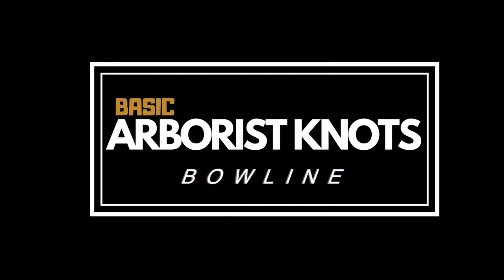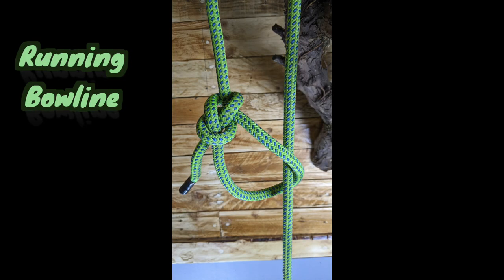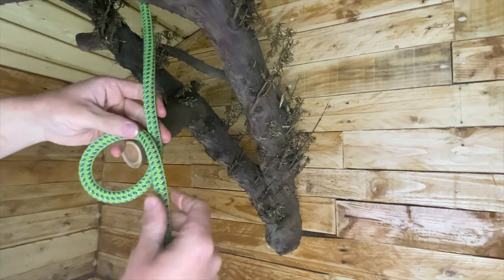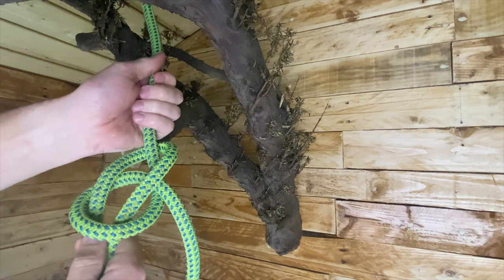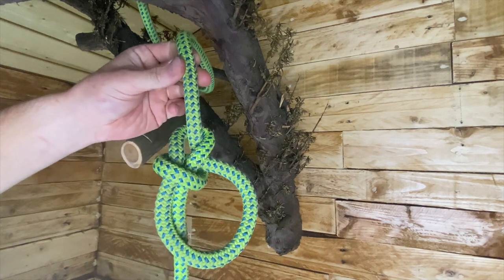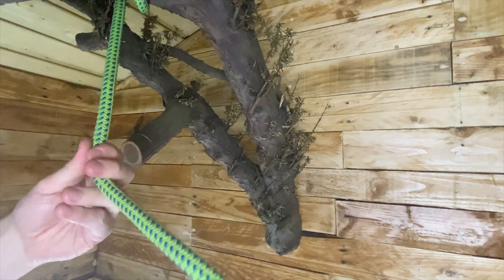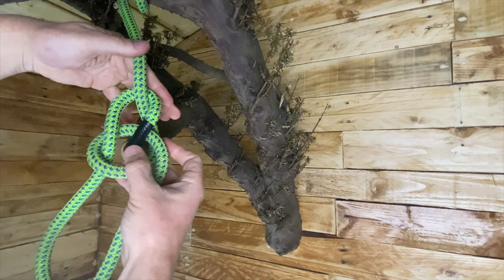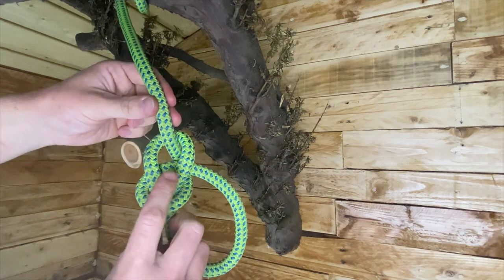BOWLINE Basic Arborist Knots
Basic tutorial on how to tie a Bowline knot for its many uses in tree climbing and arboriculture.